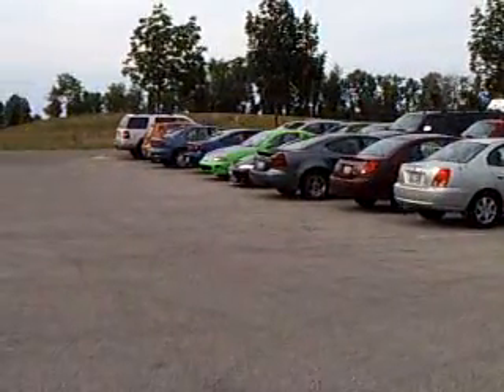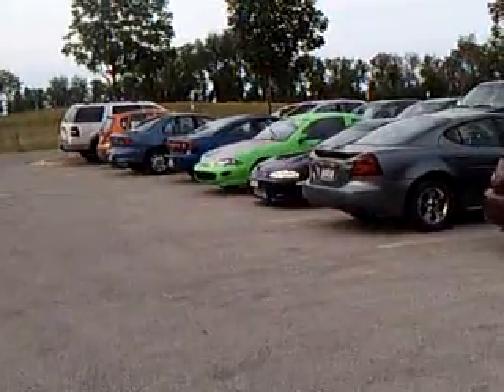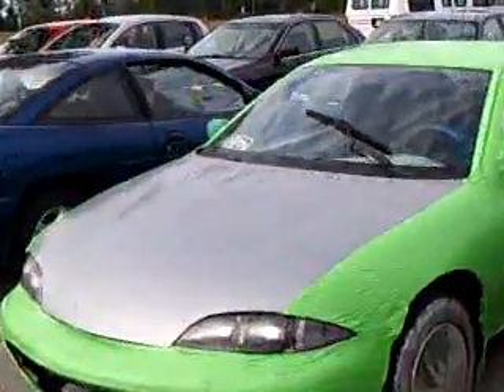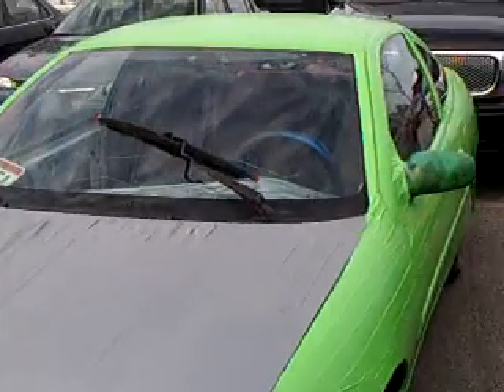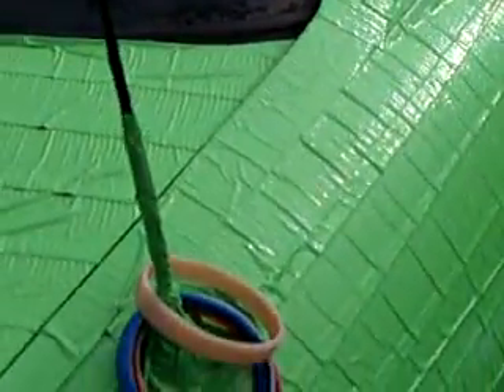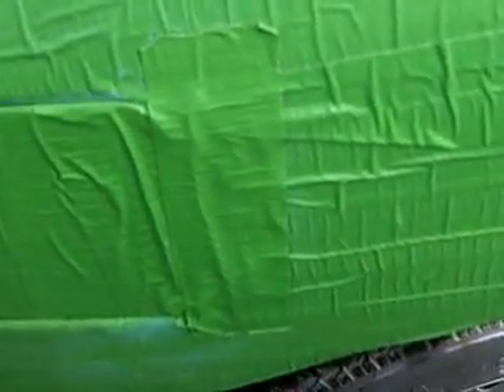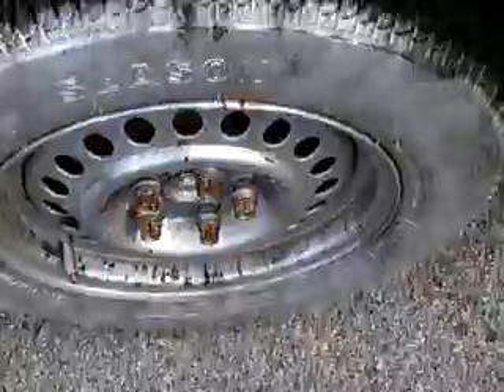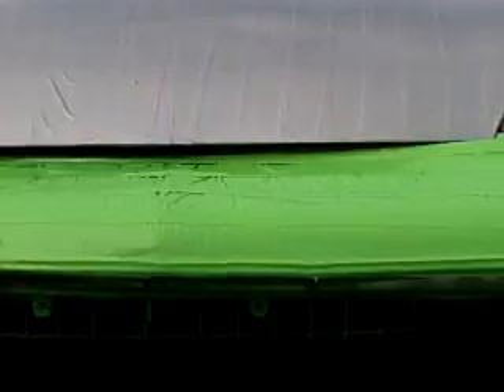Duct Tape Car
I was at the parking lot  in front of the Kalahari Resort during my stay at Colossalcon 09' and I found an entire car tricked out in duct tape. At a glance speeding by on the interstate and from a distance it would stealthily look like a sports car  but up close...well you can see what it really is.